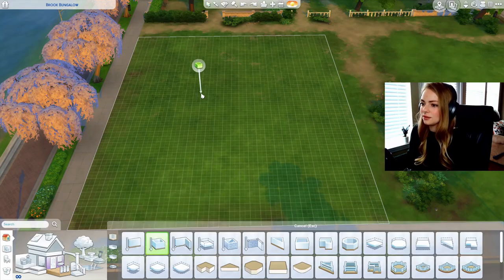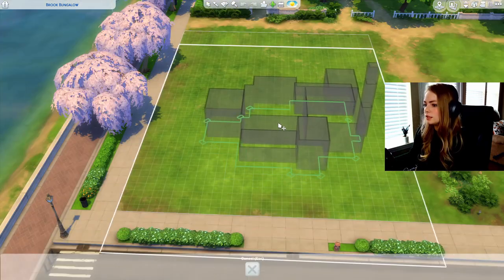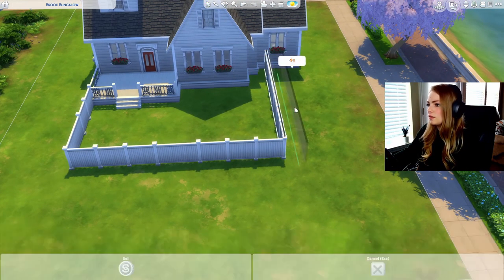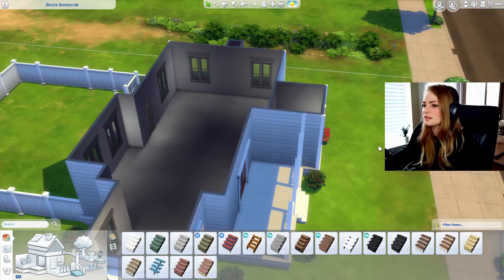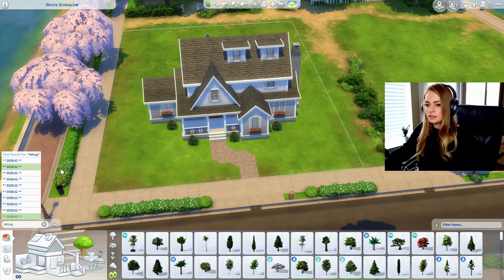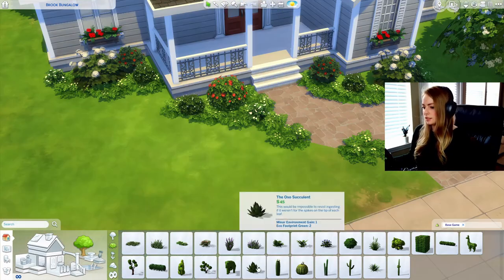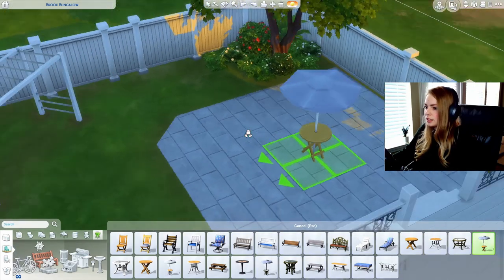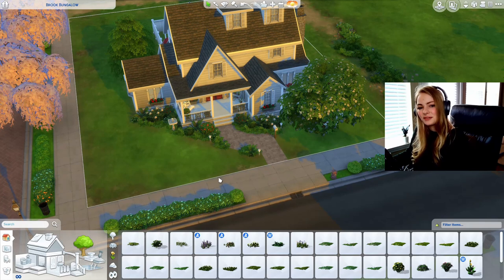Building the Perfect Pinterest Home - Sims 4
The fact that I'm just staring at myself in the intro is so embarrassing. And if you furnish this home I'd love to know and check it out!

Gallery ID: RebekahSage